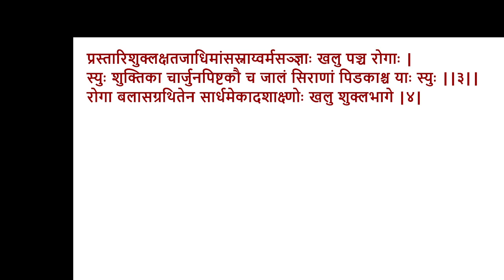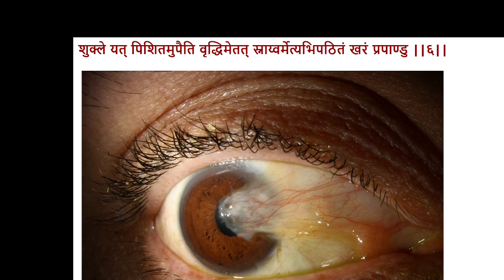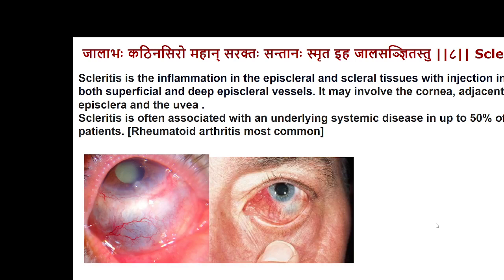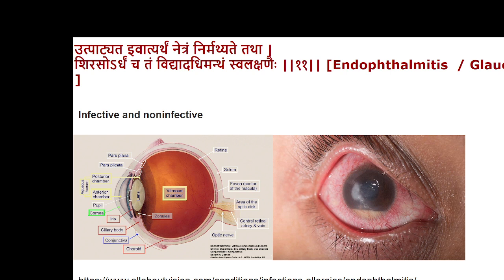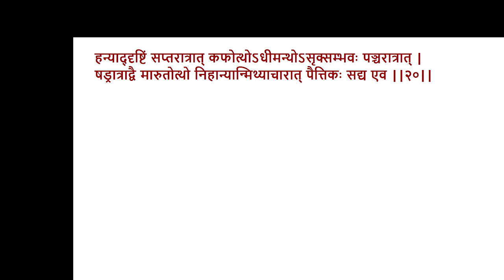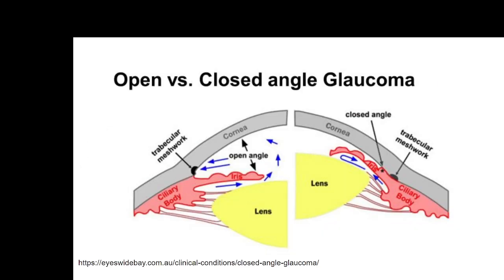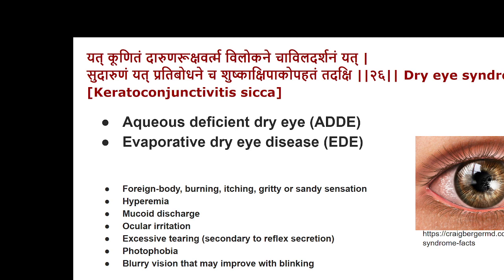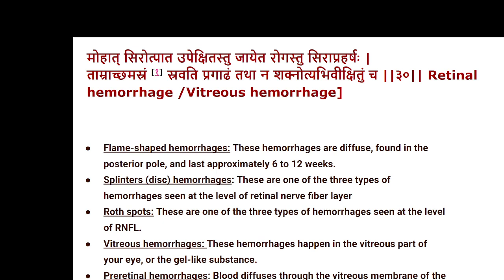shuklagata and sarvagata roga 19 12 23